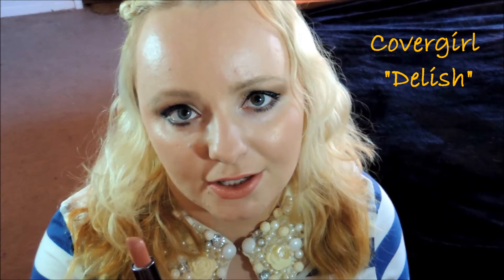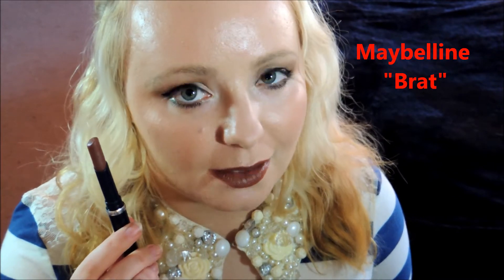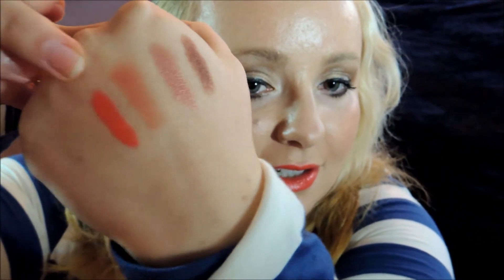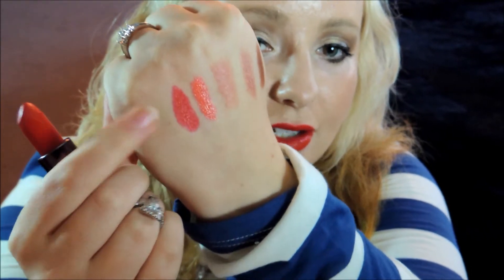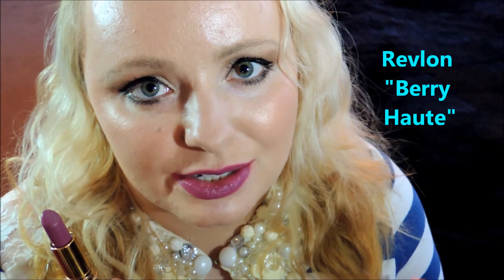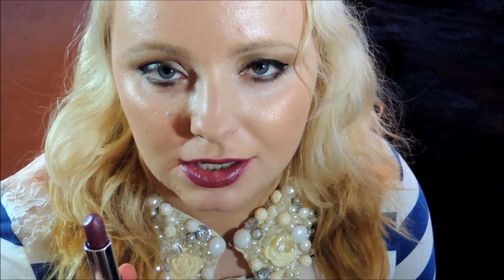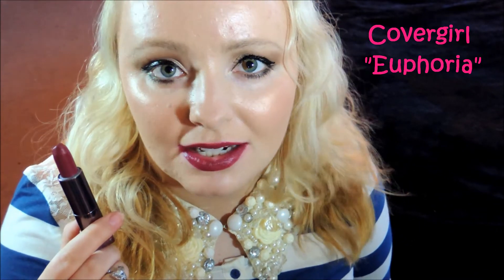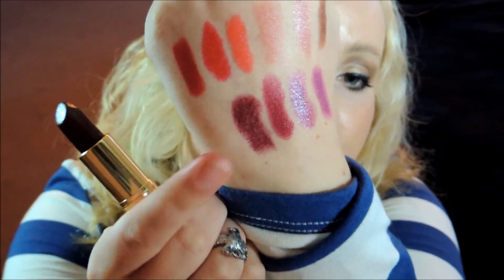10 Favorite Fall Lipsticks